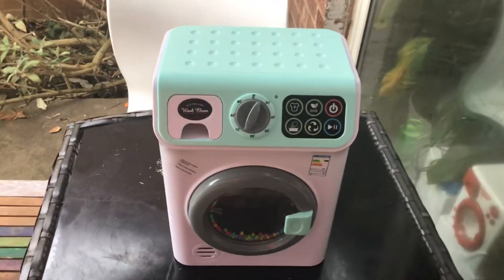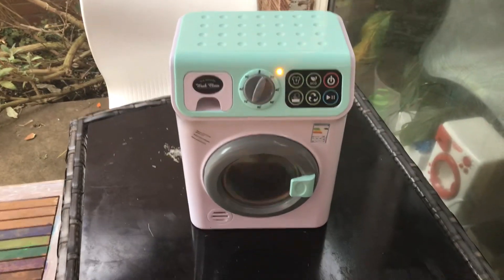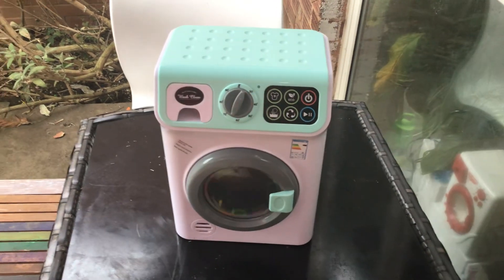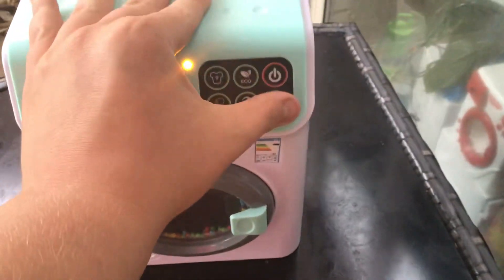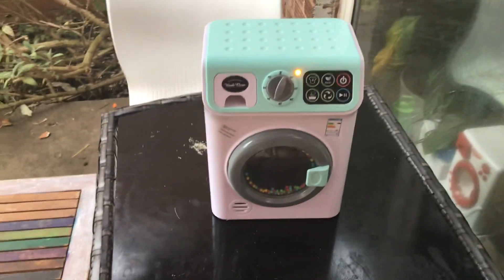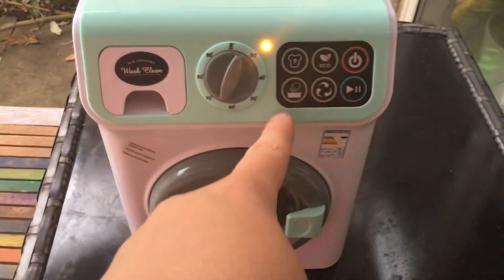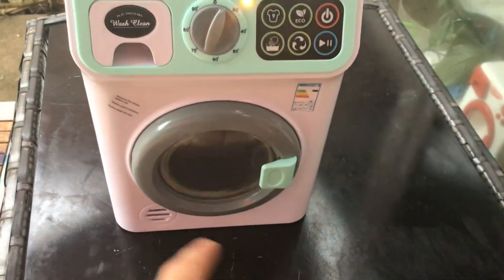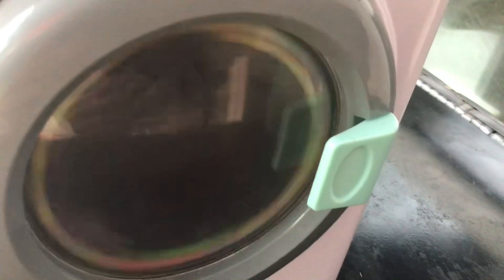Asda toy washing machine example :Rufus new